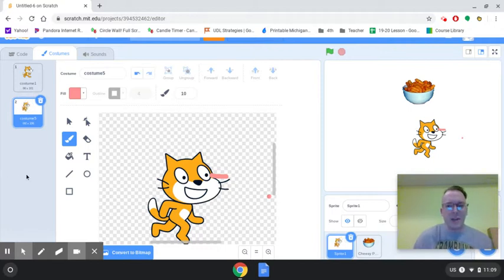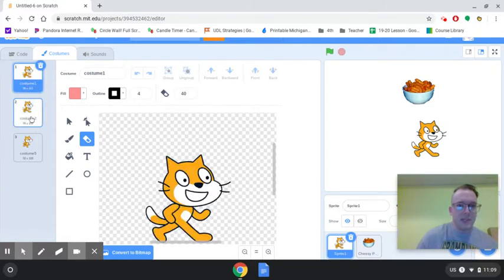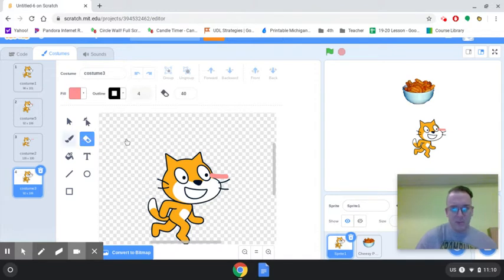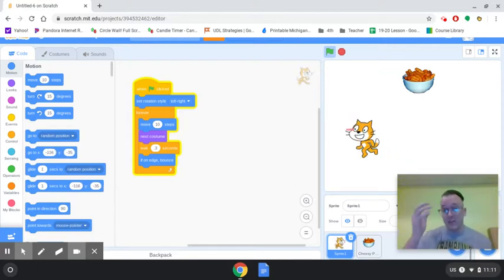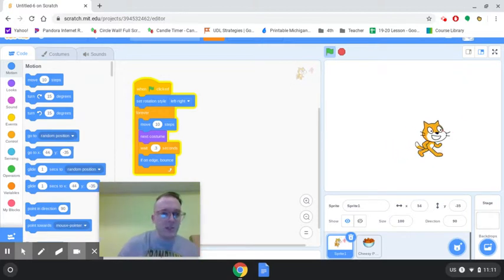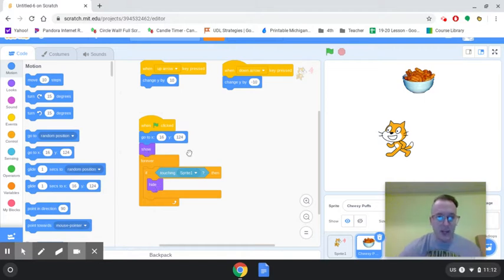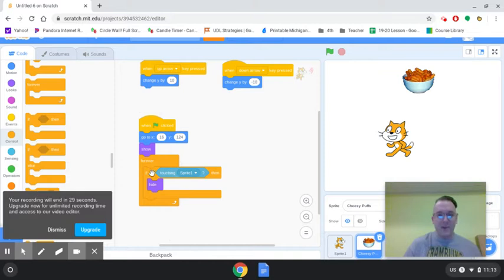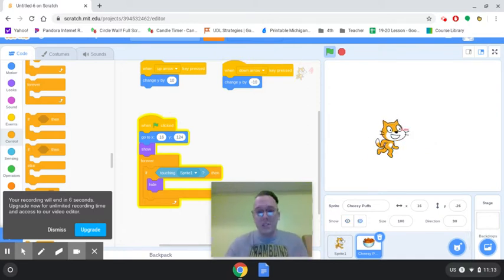Coding Animations and Reactions